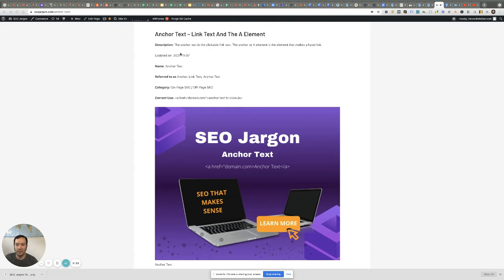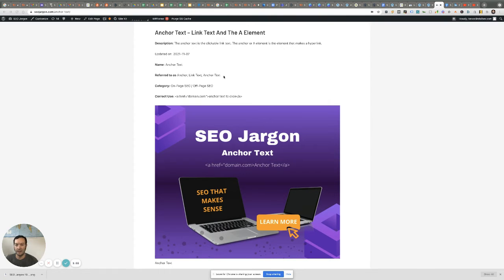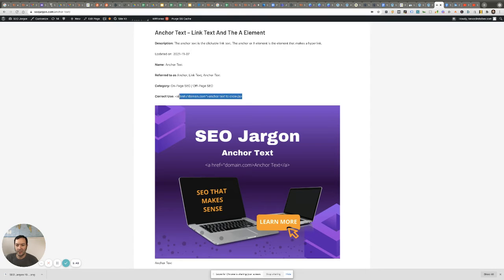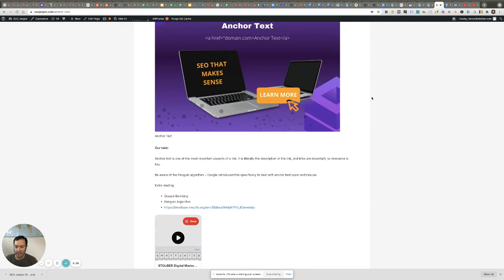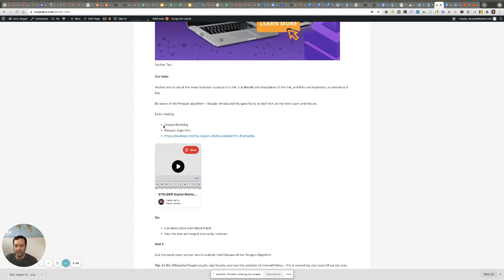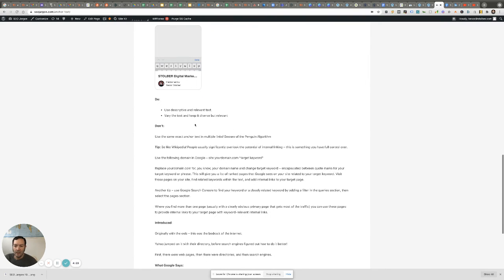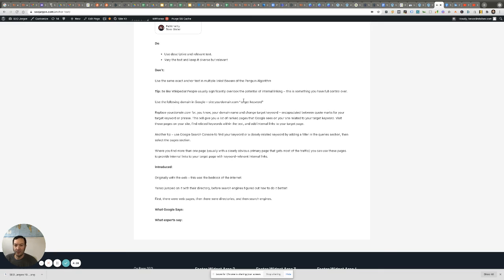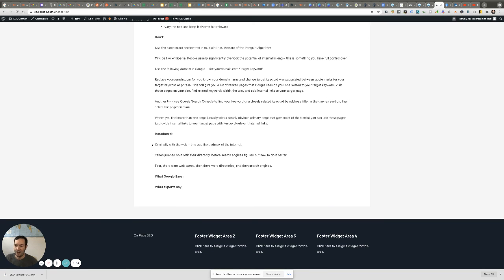Anchor Text Explained - SEO Jargon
Anchor text is one of the most important aspects of a link. It is literally the description of the link, and links are important, so relevance is key.

Be aware of the Penguin algorithm – Google introduced this specifically to deal with anchor text spam and misuse.

Do:

Use descriptive and relevant text.
Vary the text and keep it diverse but relevant
Don’t:

Use the same exact anchor text in multiple links! Beware of the Penguin Algorithm

Tip: Be like Wikipedia! People usually significantly overlook the potential of internal linking – this is something you have full control over.

Use the following domain in Google – site:yourdomain.com “target keyword”

Replace yourdomain.com for, you know, your domain name and change target keyword – encapsulated between quote marks for your target keyword or phrase. This will give you a list of ranked pages that Google sees on your site related to your target keyword. Visit those pages on your site, find related keywords within the text, and add internal links to your target page.

Another tip – use Google Search Console to find your keyword or a closely related keyword by adding a filter in the queries section, then select the pages section.

Where you find more than one page (usually with a clearly obvious primary page that gets most of the traffic) you can use these pages to provide internal links to your target page with keyword-relevant internal links.